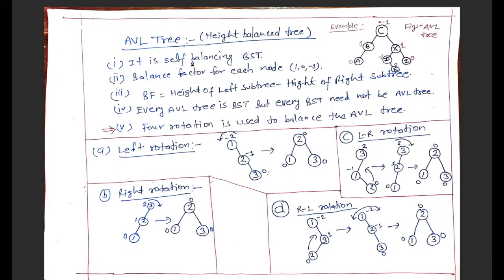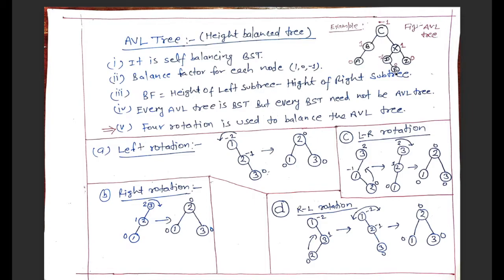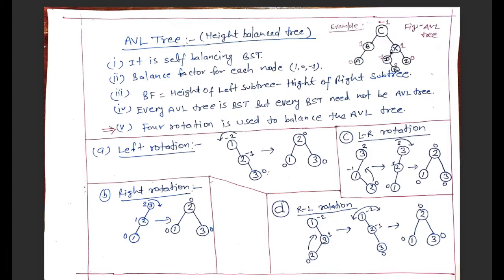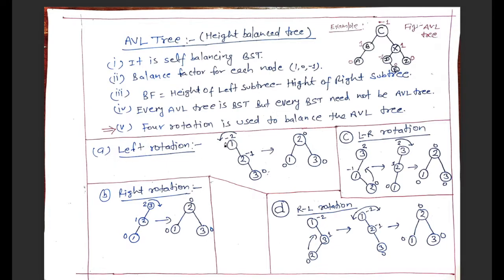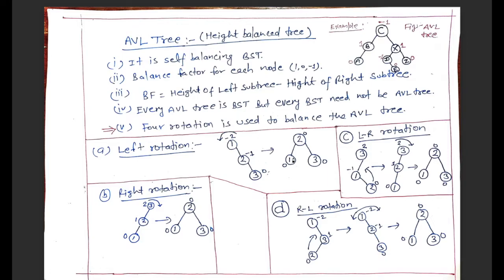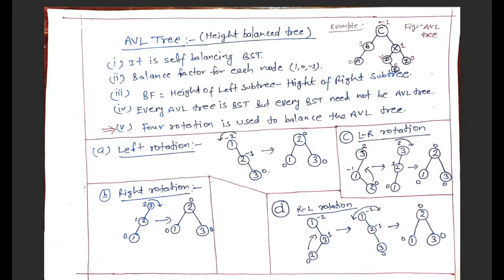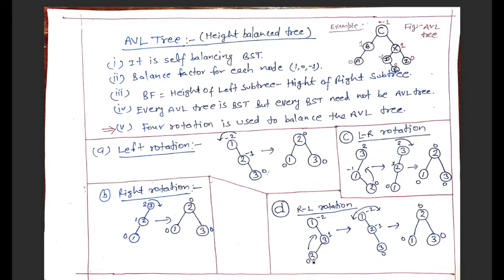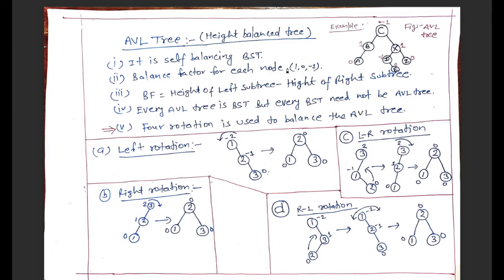AVL Tree -- Height Balanced Tree || L-R Rotation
This video is about the Height Balanced Tree covering the left and right rotation